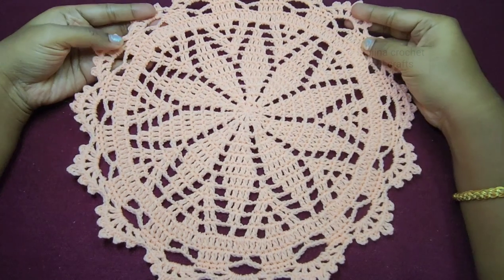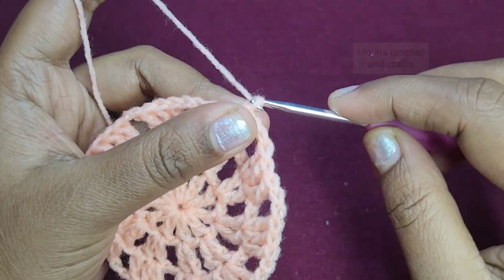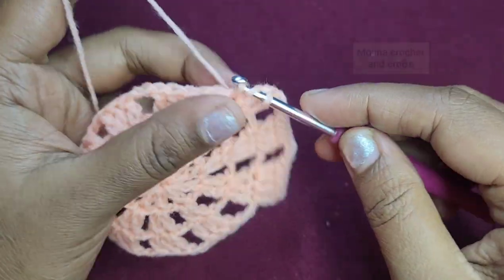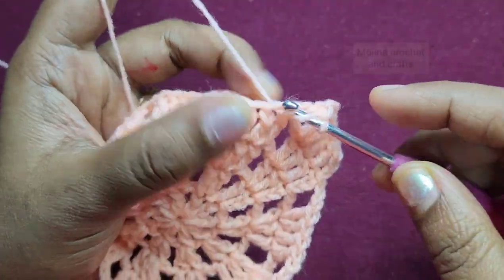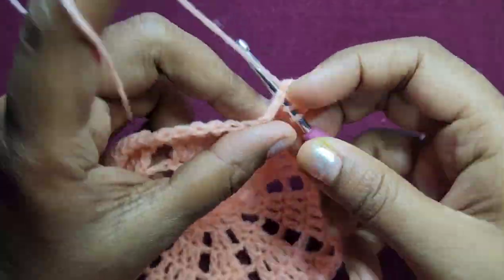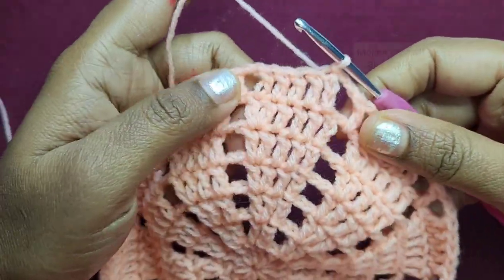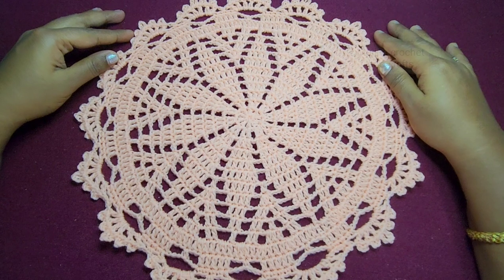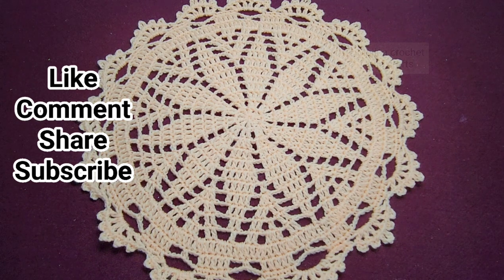crochet doily tutorial / crochet thalposh pattern / placemat crochet pattern / step by step video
Hi everyone. Hope you guys like this video tutorial.